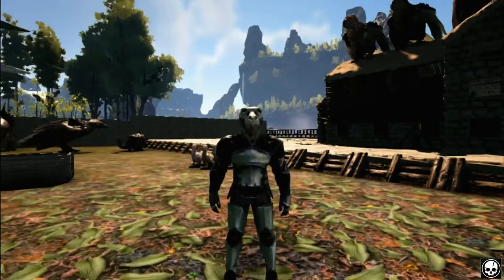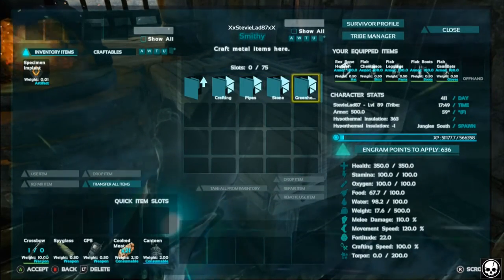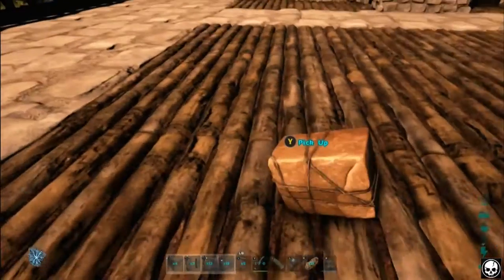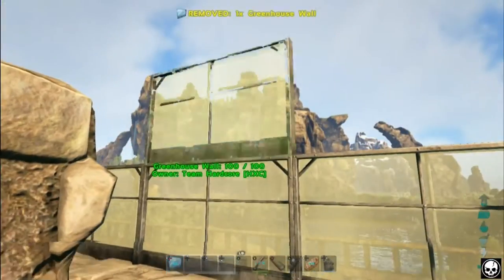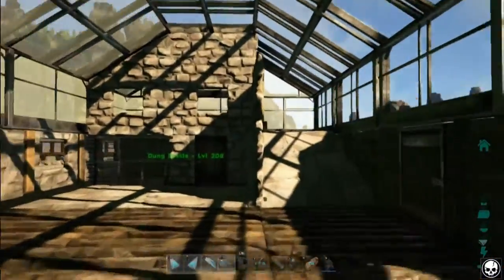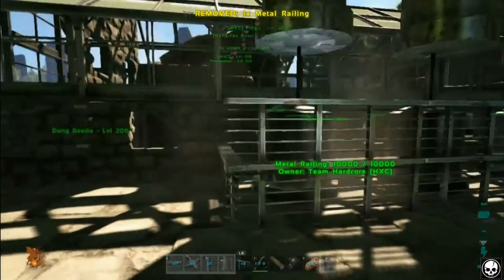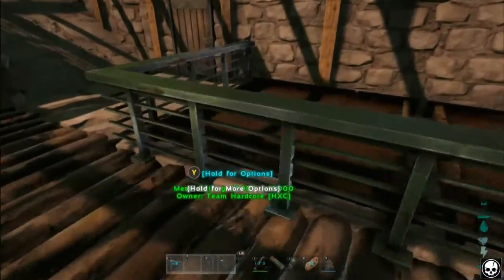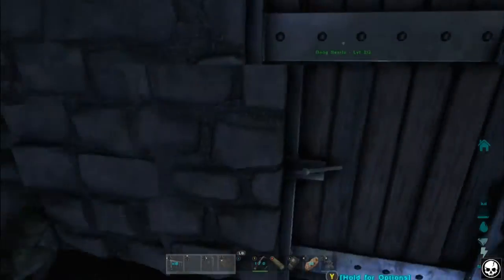ARK: DODOLOCO - Awesome Greenhouse Build W/ Beetle Pen! Season 1 Episode 11 [S1-E011] (XB One)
ARK Survival Evolved - Lets Play! Season 1 Episode 11 On The DODOLOCO Server! Join Me On This Epic Adventure Into ARK Survival Evolved!

DodoLoco Is A Private Server Where Some Of Us YouTubers Are Having Fun And Exploring The New Center Map For ARK: Our Adventure Will End When We Face The Brood Mother and Megapithicus & or The Dragon!

► Today's Episode - GreenHouse Build, Chem Table & More!

► DODOLOCO SERVER MEMBERS!